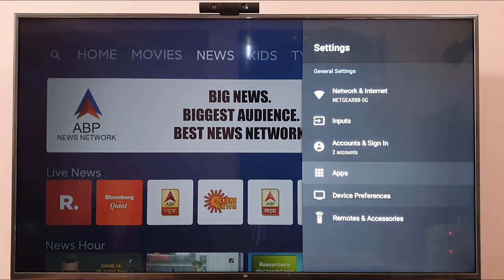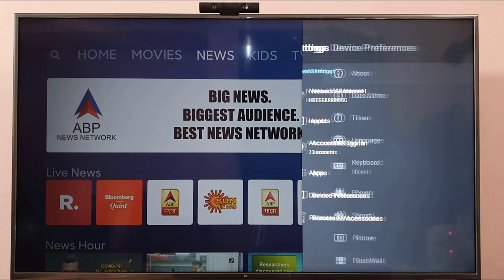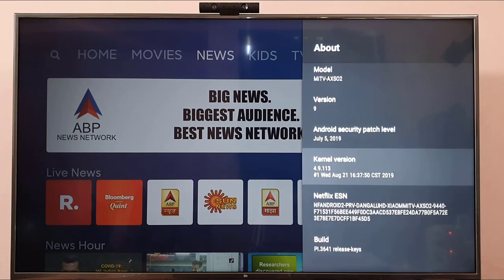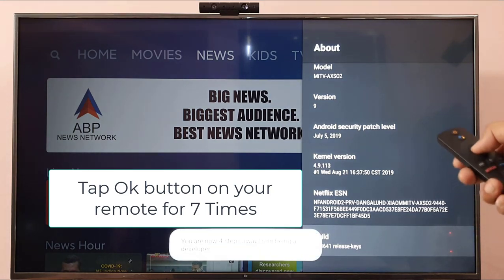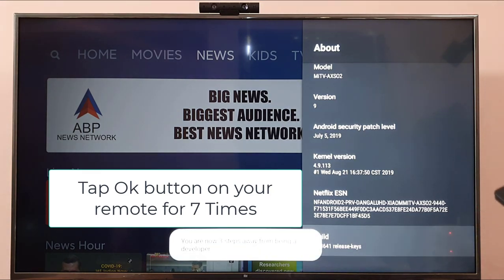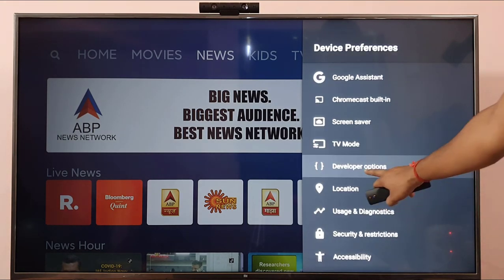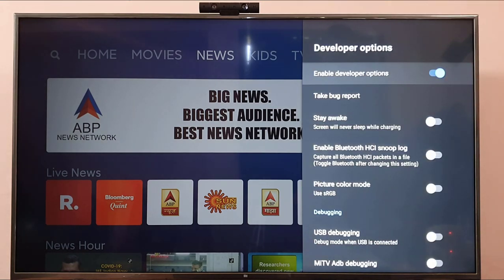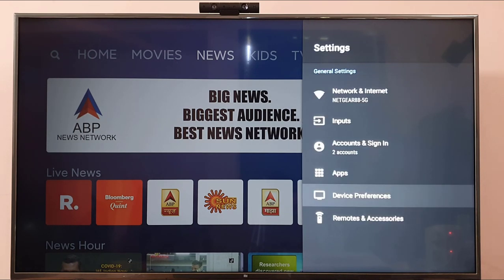How to Enable Developer Options in SMART TV? USB Debugging Mode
hi friends, in this video, i am explaining how to enable developer options in smart tv and enable usb debugging mode.

enable developer options in android smart tv,
enable developer options in smart tv,
how to enable usb debugging mode in smart tv,
how to enable developer options in smart tv